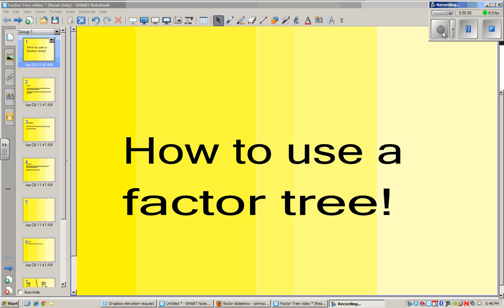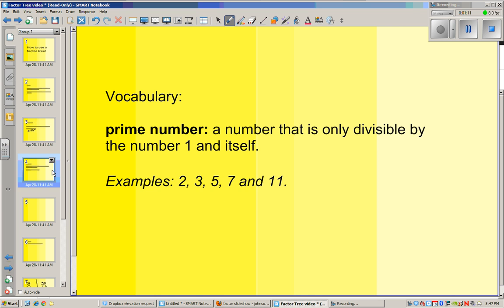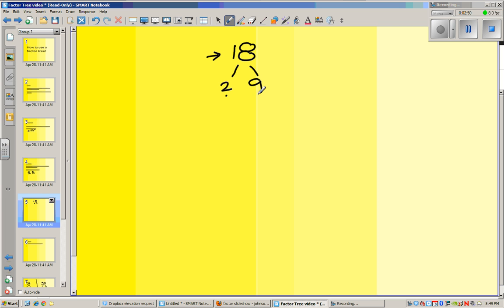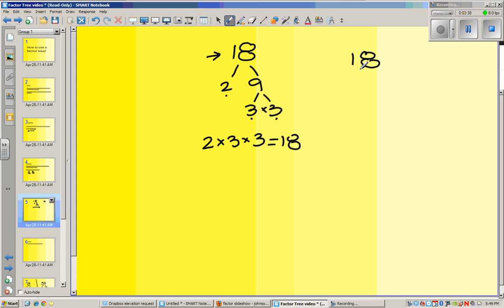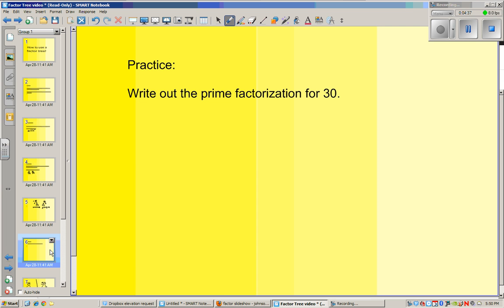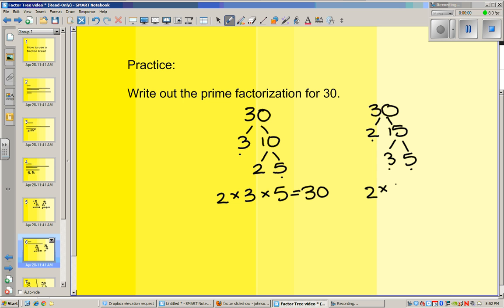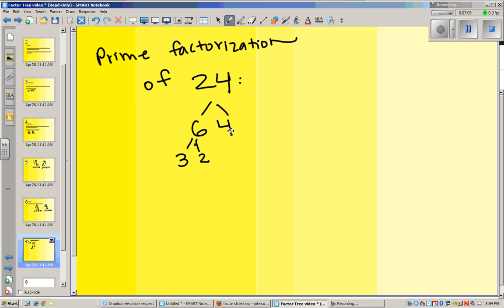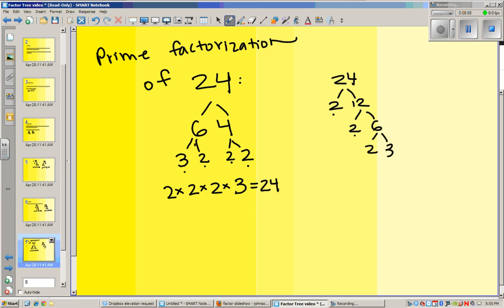How to use a Factor Tree